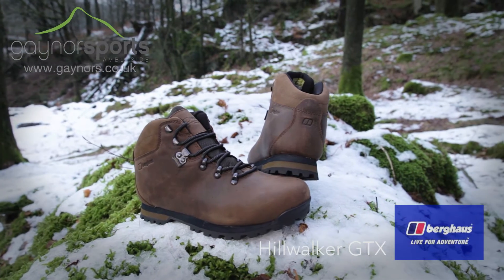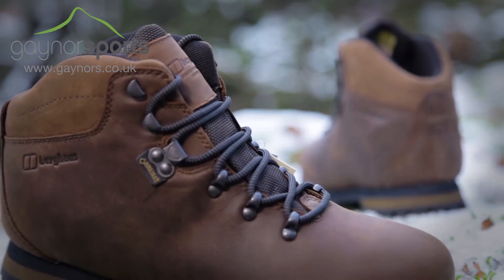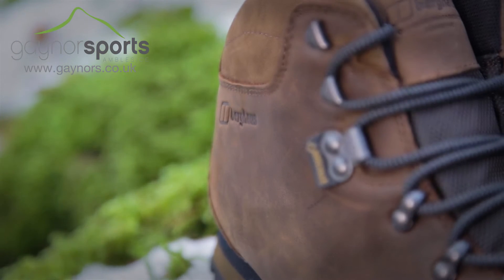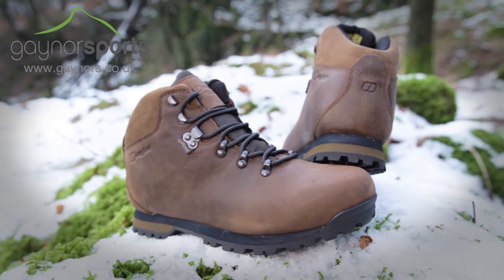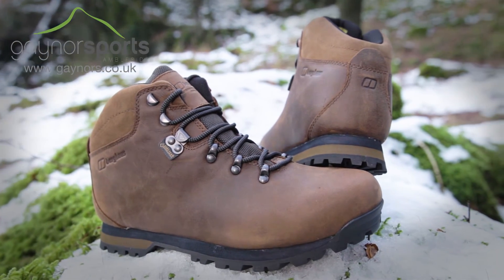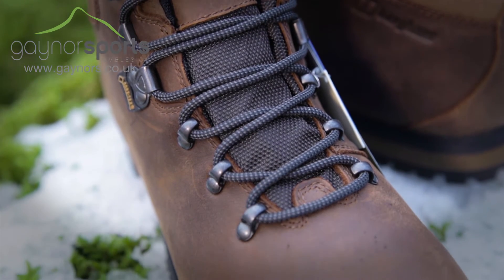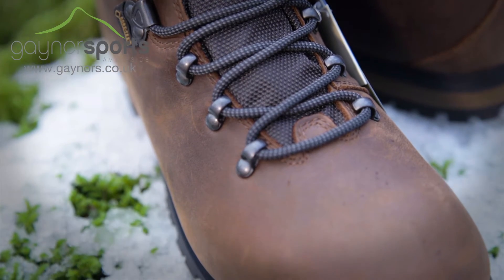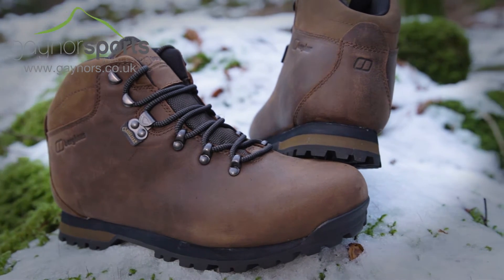Berghaus Hillwalker GTX walking boots.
The Hillwalker GTX form Berghaus is a walking boot that gives you the latest technologies in a classic design.  It uses a Pittards leather upper backed by a GORE-TEX membrane to ensure feet stay dry and protected out on the trail, with plenty of grip underfoot.